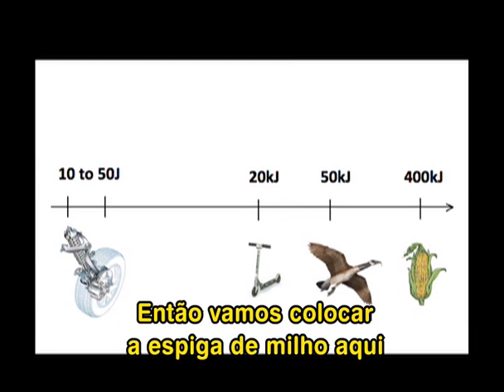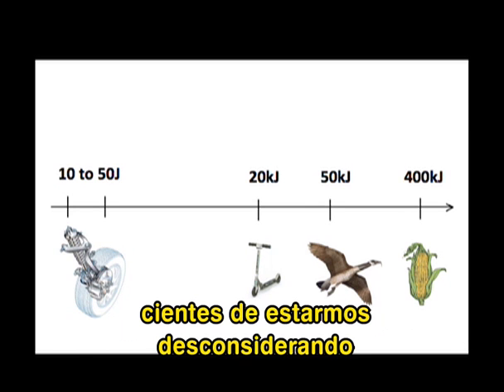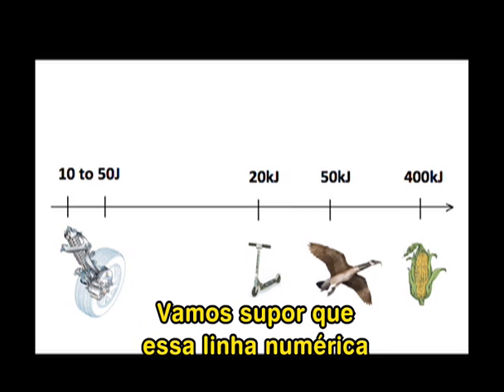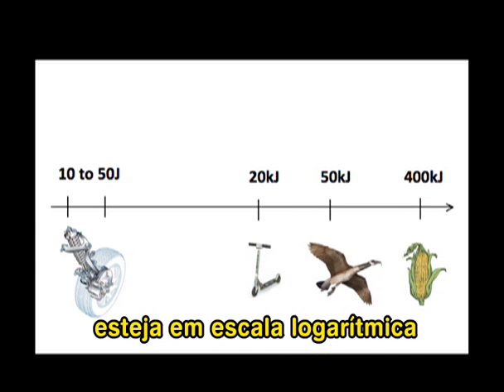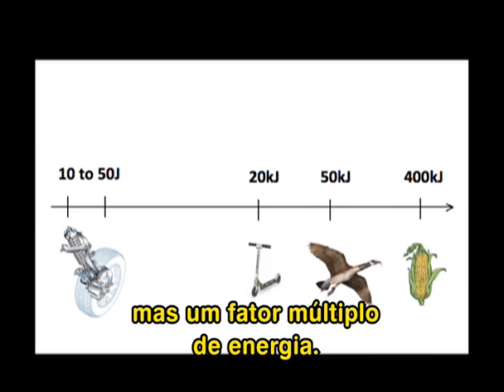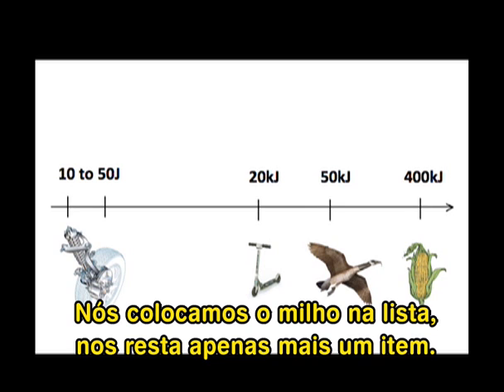BLOSSOMS - QUANTIFYING THE ENERGY ASSOCIATED WITH EVERYDAY THINGS AND EVENTS LEGENDADO